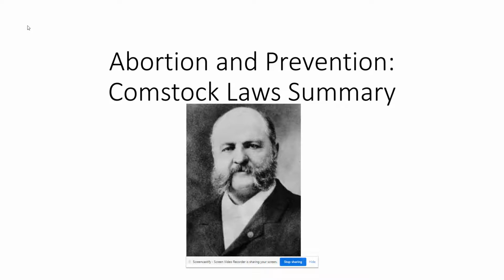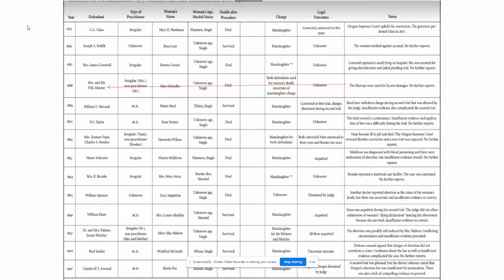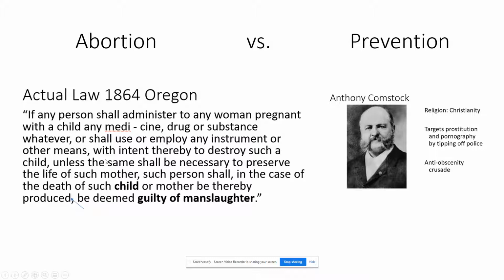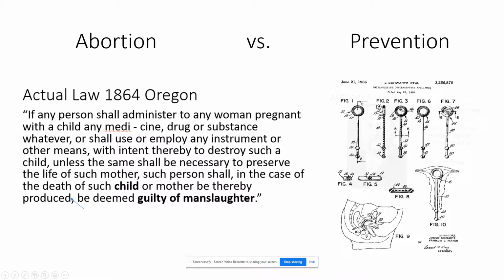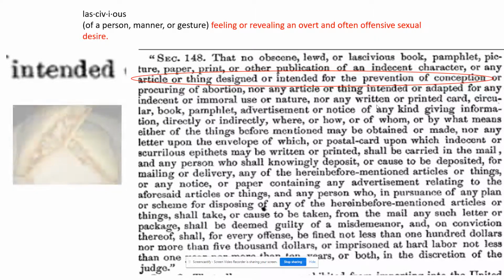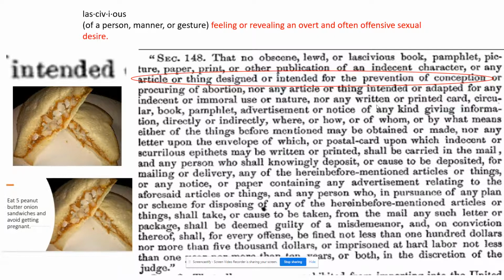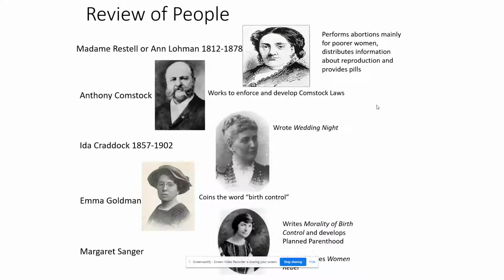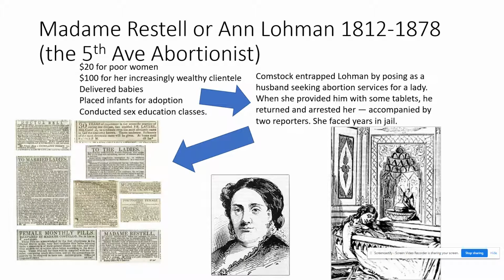Comstock Laws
History of Comstock Laws in America